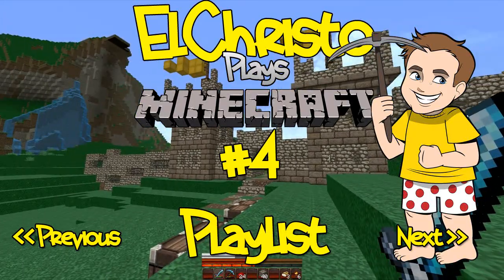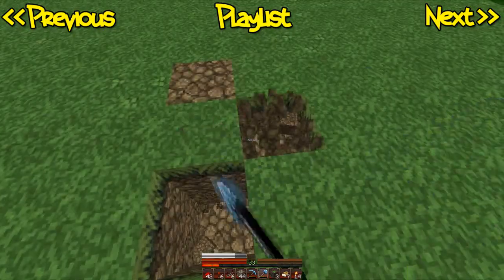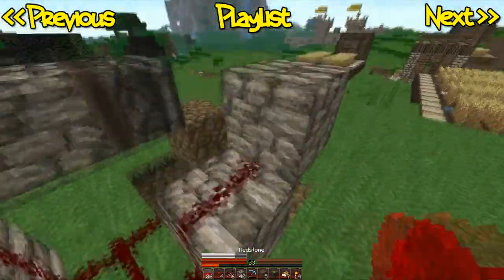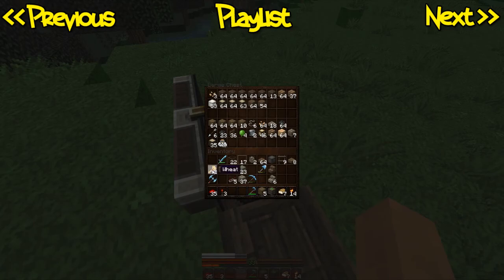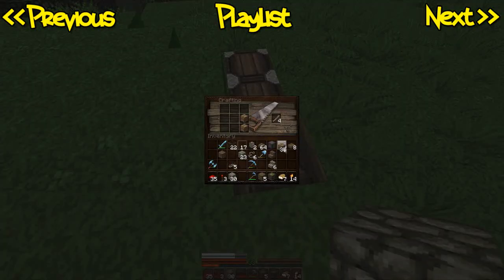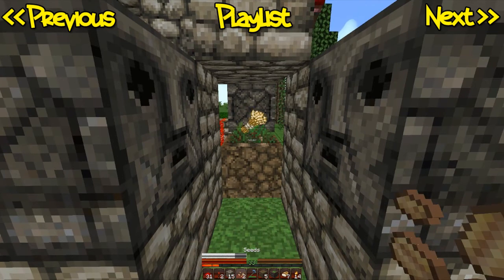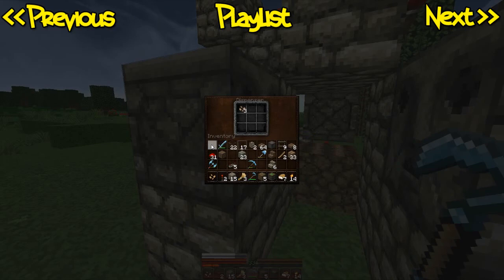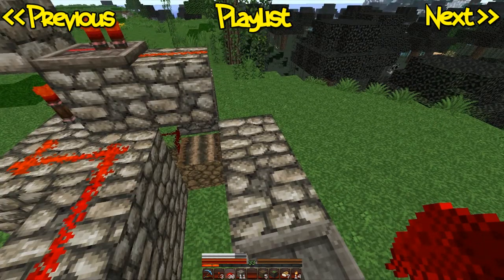Redstone Wheat Contraption for my Windmill - MC LP #4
Hey guys,
This episode was going to be really long, so I split it into two.
First part is focused on the Redstone device that will be contained within the Windmill,
The second part will be the construction of the actual Windmill.

=== Texture Pack ===
Atherys Ascended Texture Pack: